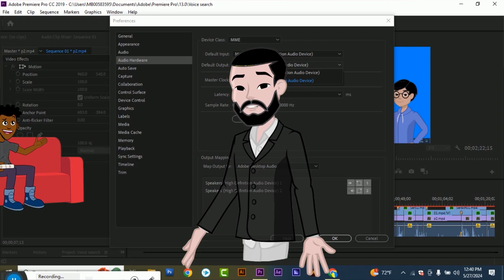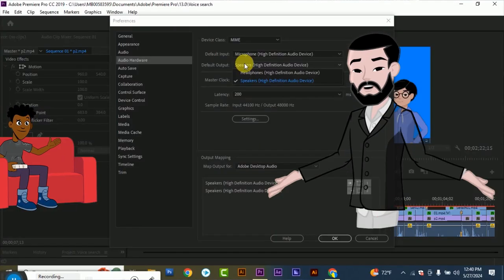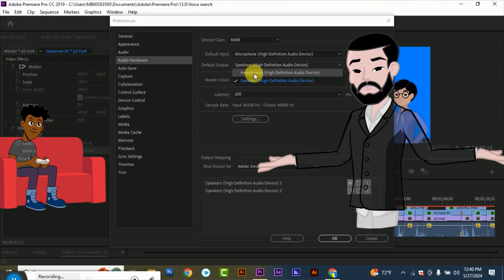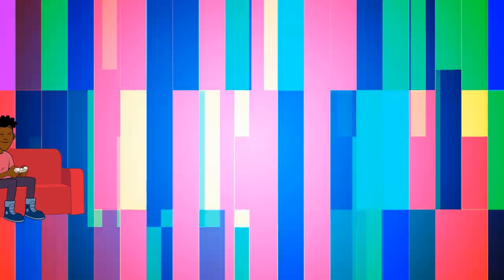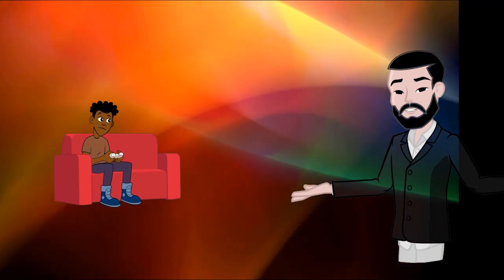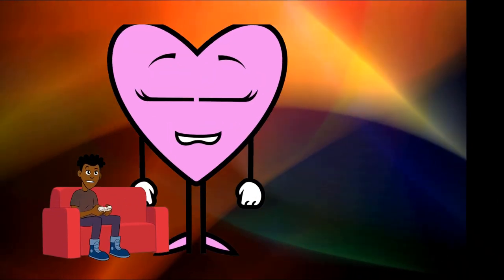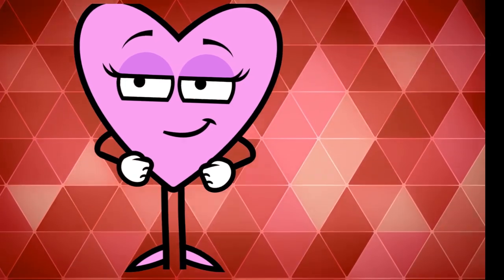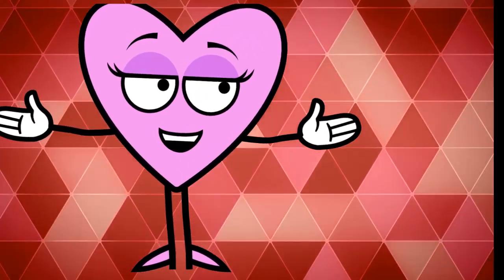How to fix Premiere Pro CC How to Play Audio Through Headphones| Audio not coming through headphone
How to fix Adobe premiere Pro CC 2019 | How to Play Audio Through Headphones
premiere pro audio not coming through headphones
adobe premiere sound not coming out of headphones
premiere pro not playing audio through head

How to fix the audio sound is out of my headset or headphone
To fix this problem follow this simple steps.
Just follow me ever steps.
Step 1: Open your Adobe premiere pro
Step 2: Go to Edit menu
Step 3: Then move to down and click on Preference
Step 4: Under preference section move to Audio hardware like me.
Step 5: Select Default Output option
Here change Speakers (High-Definition Audio Device) to Headphones (High-Definition Audio Device).
Finally click on Ok.
The problem is solved
Whish love!